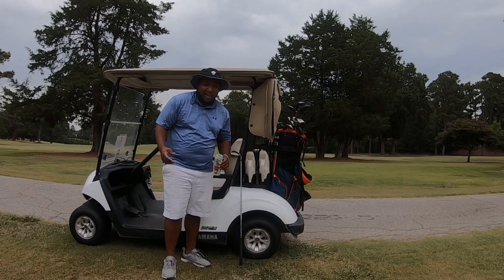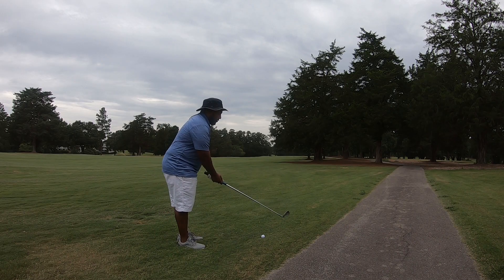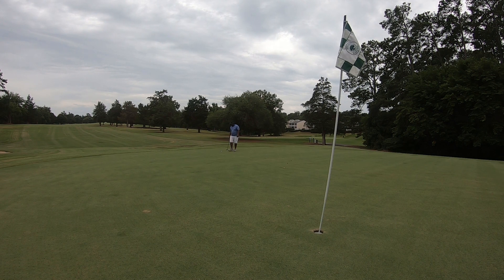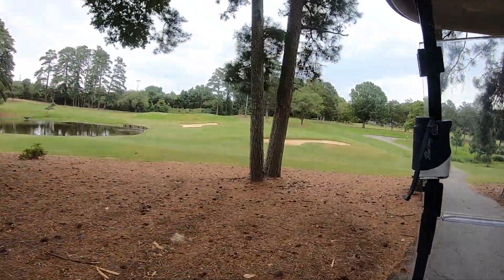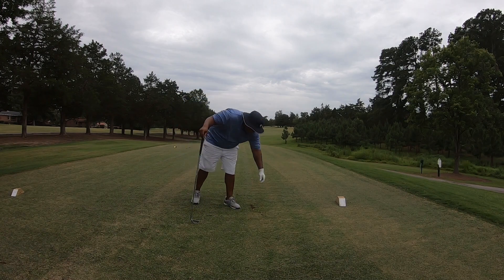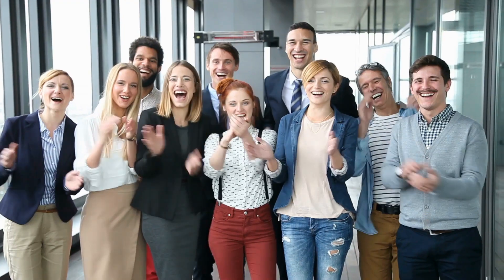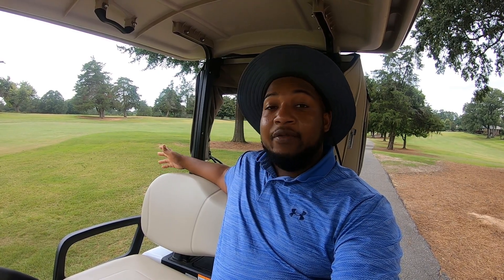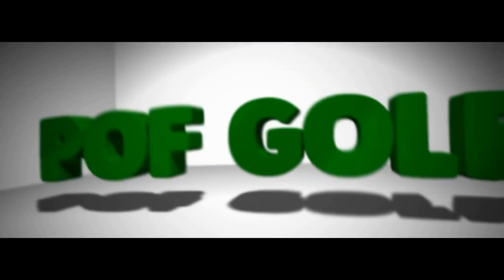Episode 1: Golf Test, Ping Eye2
My name is Charles Fisher better known as POF Golf on YouTube. I am an advisor golfer, who lives and breathes everything golf. In my spare time I show my golf adventures, review and test new and prior year golf clubs for all skill level golfers, and golf club repairs that my audience can do themselves. My goal is to bring awareness to the game of golf and collab with other golfers at all skill levels.                      My Facebook My twitter: @chuckpofgolf Fun golf for entertainment, lesson and golf repair tips to help my golf family.
Carolina golf entertainment!!! Ping eye2